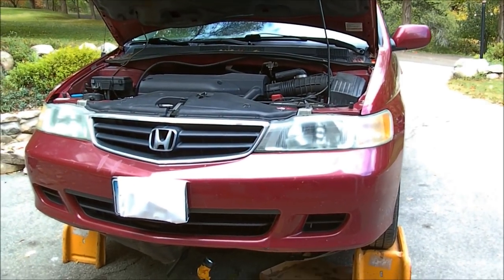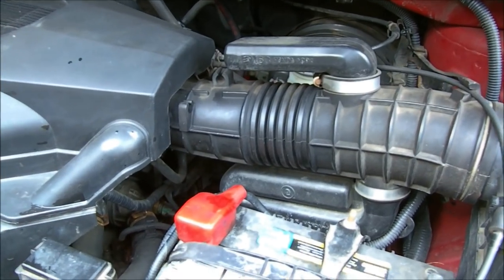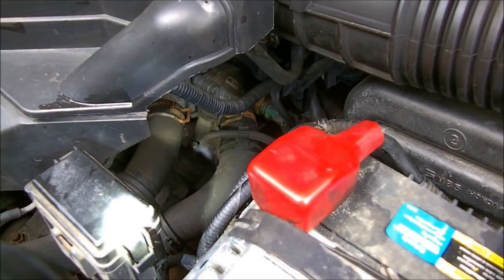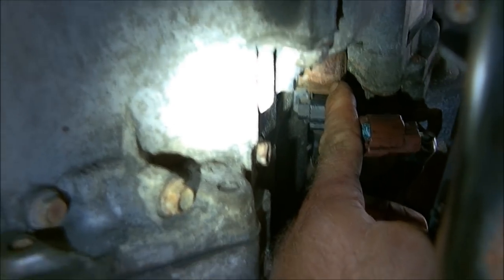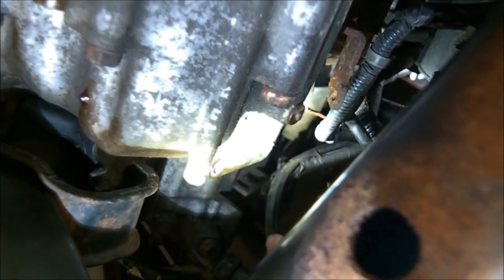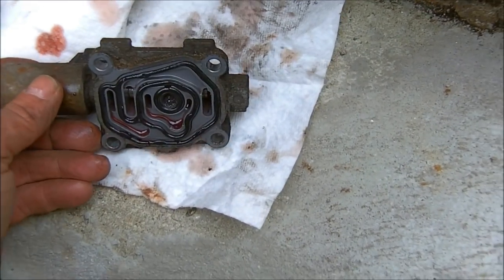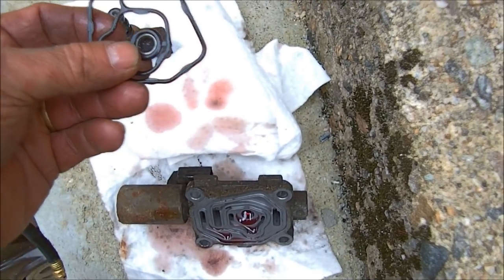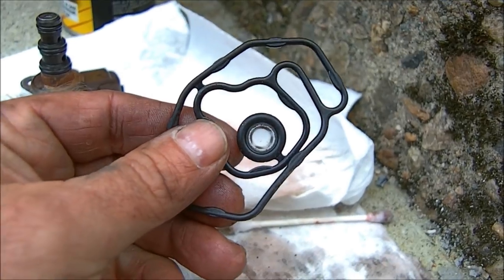2003 Honda Odyssey Automatic Transmission Solenoids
A brief look at a couple of the transmission solenoids in the 2003 version of the Honda minivan. Check engine light for transmission torque converter was showing, along with shifting issues.